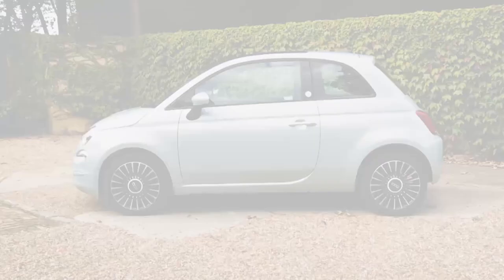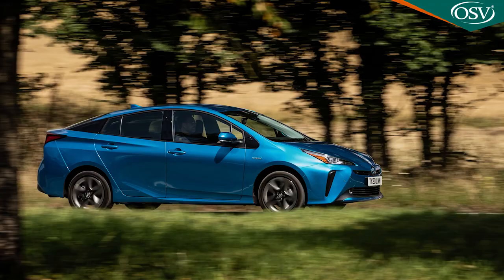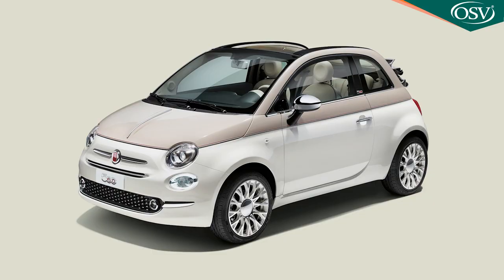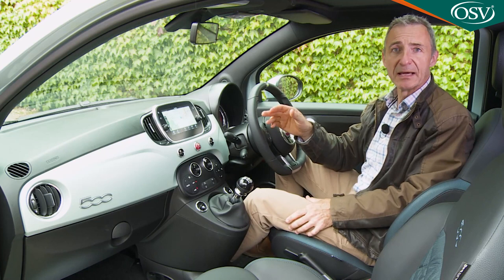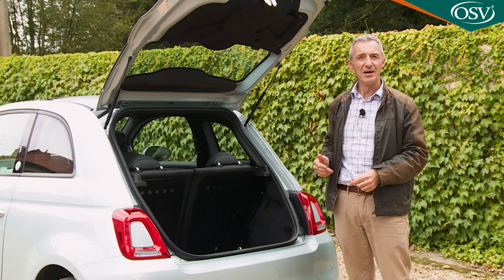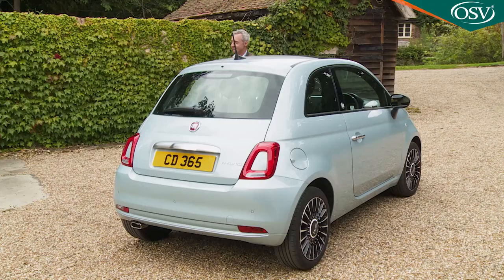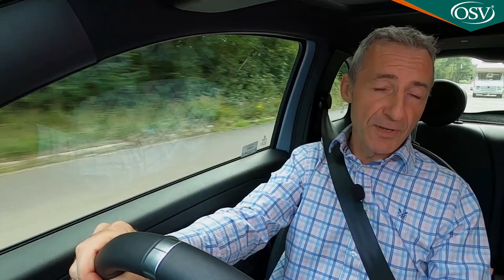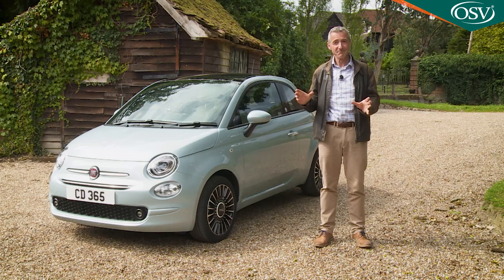Fiat 500 Hybrid Review - The Best Hybrid City Car?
Fiat's cheeky little 500 is a stylish citycar that remains as appealing as ever. It's just gained clever 1.0-litre mild hybrid petrol power but otherwise hasn't been fundamentally changed in recent times - but then loyal buyers didn't really want it to be. These people will like the smart look, the various media options and the very individual feel. You can tell that Fiat knows its market.

Background

If ever a car has built its brand, it's this one, Fiat's 500. In fact, it's done so twice. First at its original launch back in 1957. And more recently with this modern era version, first launched in 2008. Ever since, it's been a money-spinner for the Italian brand, who've never stopped trying to improve it. We got quite a wide-ranging package of updates in early 2014 that gave buyers of more expensive versions the company's 'UConnect' infotainment technology. Then in early 2020, the brand announced a 1.0-litre mild hybrid three cylinder engine.

Fiat's also put considerable thought into a wide range of personalisation options. It all means that on paper at least, this car remains a strong proposition. The small, fashionable citycar segment though, has changed substantially since this model's original launch. Does this Fiat still have what it takes to compete? Let's find out.

Driving Experience

The big news here is the introduction of a mild hybrid 70hp 1.0-litre three cylinder petrol engine to replace the aging 69hp 1.2-litre conventional four cylinder unit this car's been soldiering on with since launch. The mild hybrid powerplant improves fuel efficiency without impeding performance. It also ensures a very high standard of driving comfort thanks to a 12-volt 'BSG' 'Belt-integrated Starter Generator', allowing for a quiet, vibration-free restart of the internal combustion engine in Stop&Start mode. The engine (which in conventional form we've already seen in the 500X SUV) puts out 92Nm of pulling power and works via a 6-speed manual gearbox integrated with that 'BSG' set-up we just mentioned. The 'BSG' system is mounted directly on the engine and is operated by the belt that also drives the auxiliaries. The new system also involves lowering the entire power unit 45mm so the car behaves better on the road thanks to the lower centre of gravity.

As before, there's a 1.4-litre petrol turbo unit for the Abarth models.

In recent times, Fiat has tried to improve both the ride and handling of this 500, though this will probably be of limited interest to the car's urban-minded audience. You'll find that the engine can get a bit vocal if you work it hard. Even then though, the gruff, slightly throbby note is characterful rather than unpleasant and around town, refinement is more than acceptable. If you are urban-bound, you might also want to consider the optional (but rather jerky) Dualogic gearbox, a kind of manual transmission without a clutch. Unless you like all that left-foot pumping of course. With the Dualogic though, you'll have to have the older less efficient 1.2-litre 69hp engine. City dwellers will appreciate the tight 9.3m turning circle.